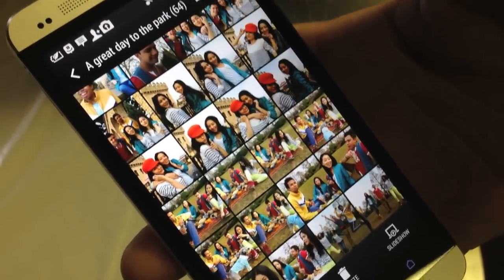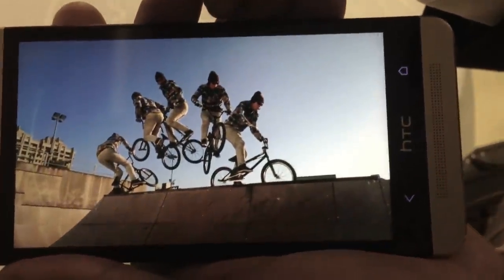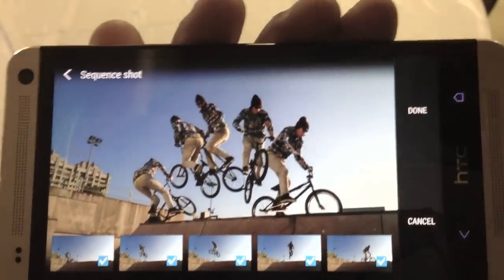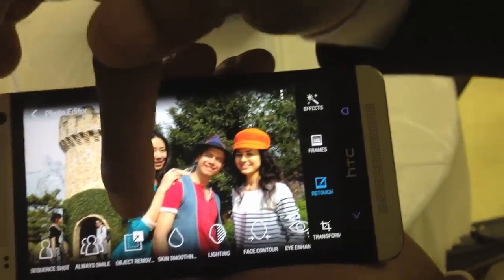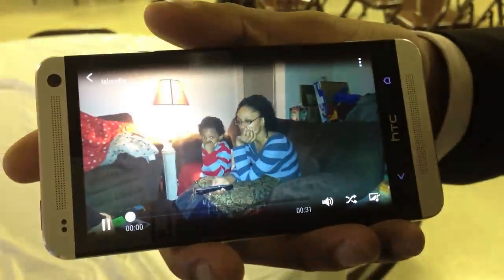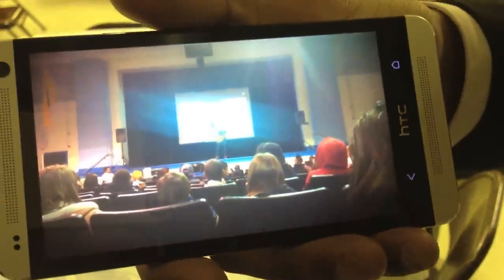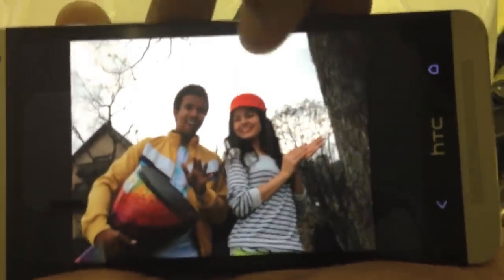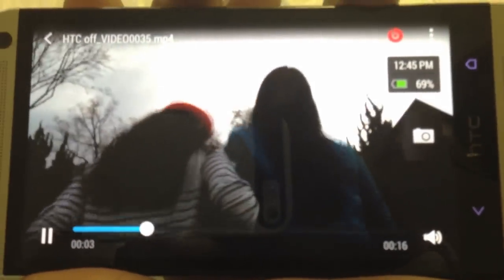HTC One Hands on Demo (Ego Free Exclusive)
We at Ego Free Music Group like to try to remain at the cutting edge of technology and innovation. We found ourselves in the fortunate position to experience a live demo of the unreleased HTC One smartphone courtesy of our good friend @Despair5.

While we're partial to the iPhone brand, we must say that if Apple doesn't step their game up this phone could take the world by storm. Check out the features and for more info on the phone and how to get a $100 discount be sure to follow